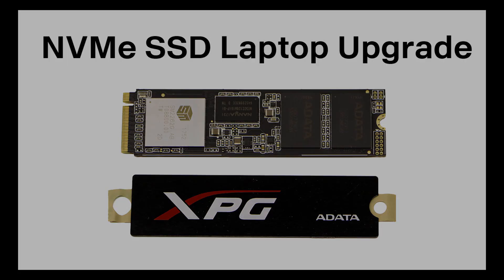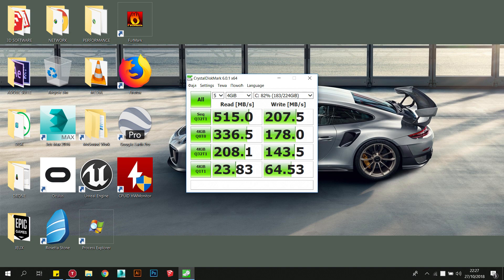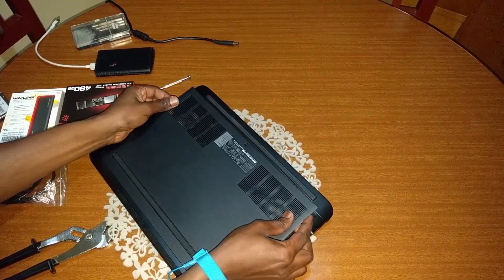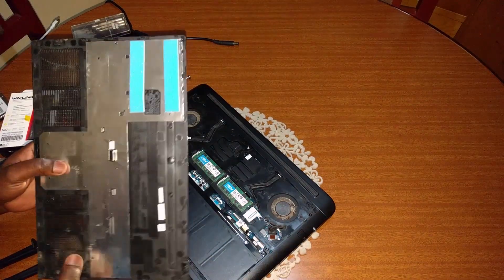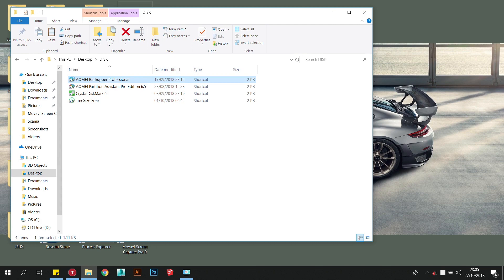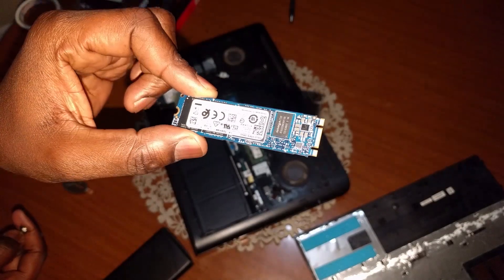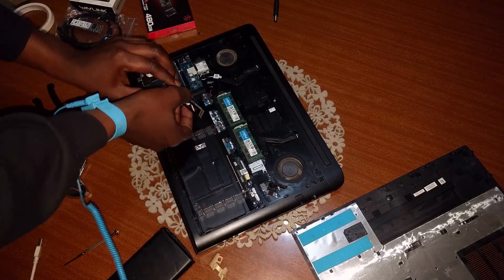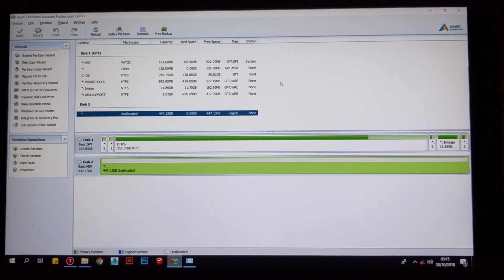NVMe SSD Laptop Upgrade Tutorial (feat. Dell G7)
Always thought it would be a daunting task to upgrade your laptop, or even desktop, to an NVMe solid-state drive? This tutorial covers everything you will need to know to make the switch, including valuable pointers to guide you through the process.

The drive featured is the ADATA XPG SX8200, a very affordable option in the NVMe storage space:

If you've got some extra cash, you could also go for a Samsung 970 EVO, which is now at the lowest price it's ever been: